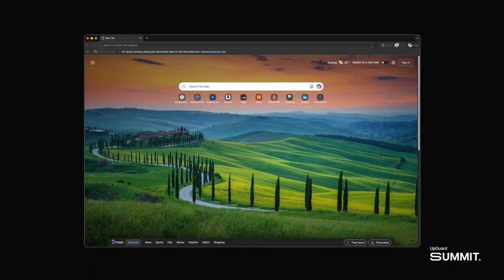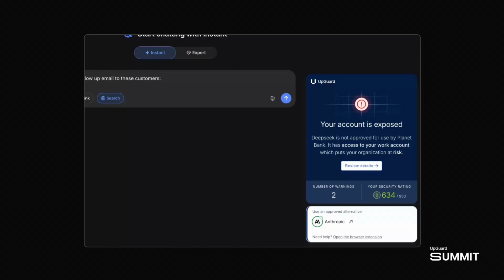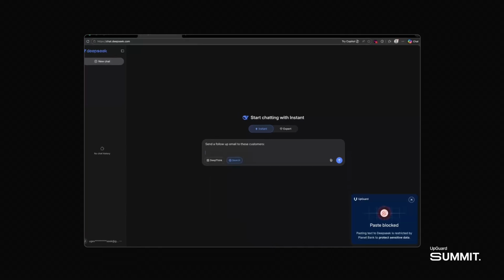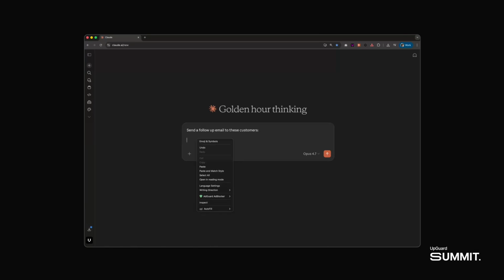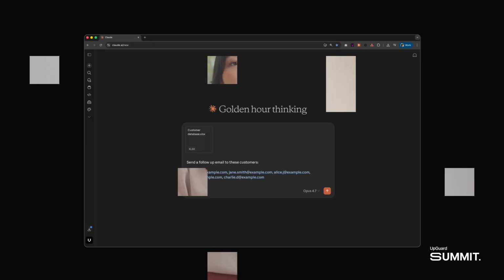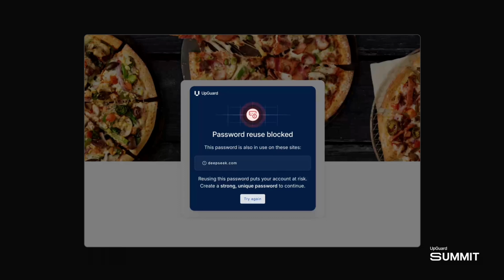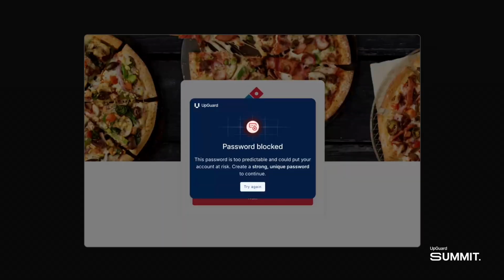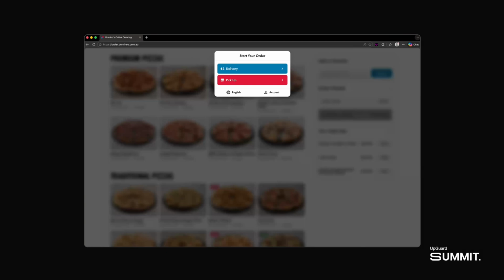Browser Defense: Prevent your Vercel moment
The browser is the primary attack surface of 2026.

See how to enforce real-time Data Loss Prevention (DLP) and credential integrity to neutralize unauthorized data egress and password reuse in-session.